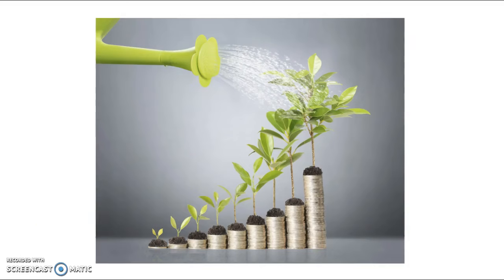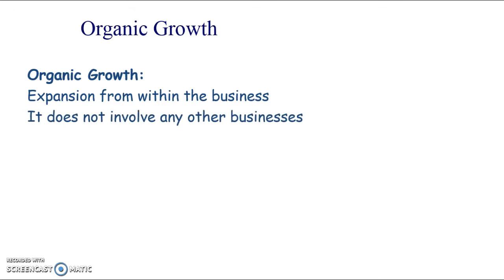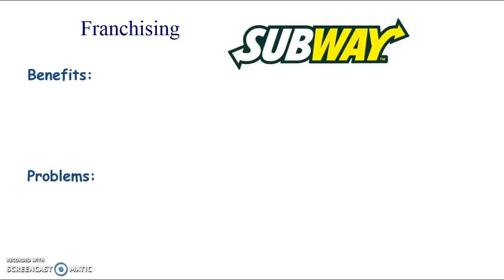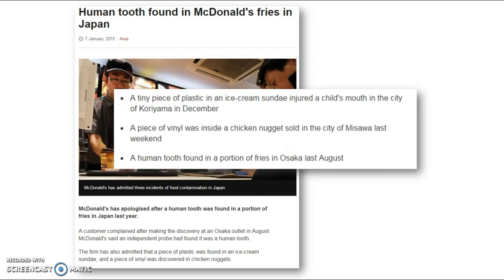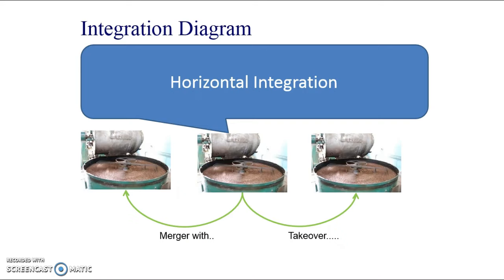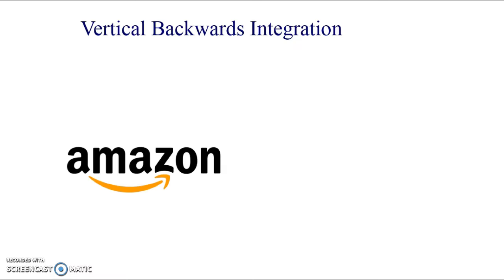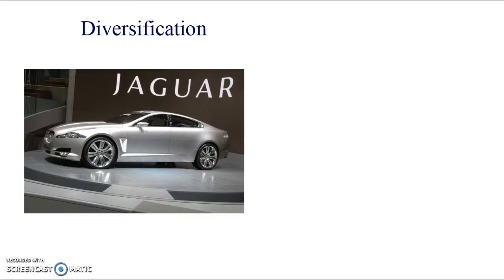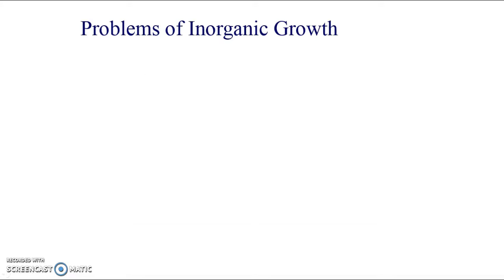AQA Business Studies GCSE Unit 2: 3 Growth part 2